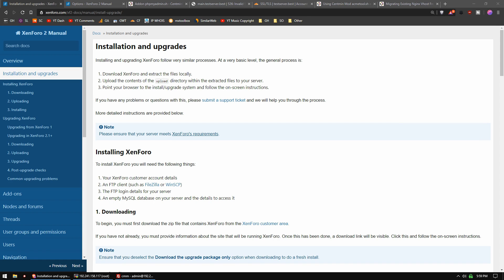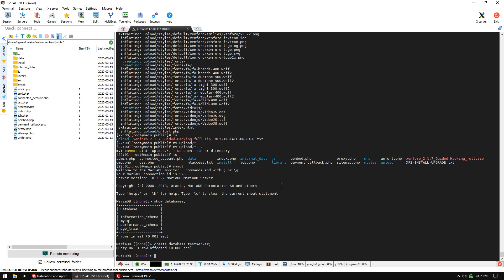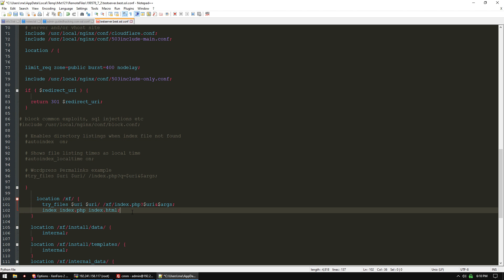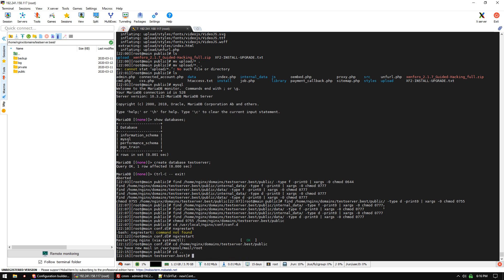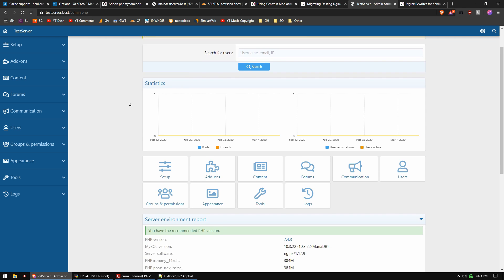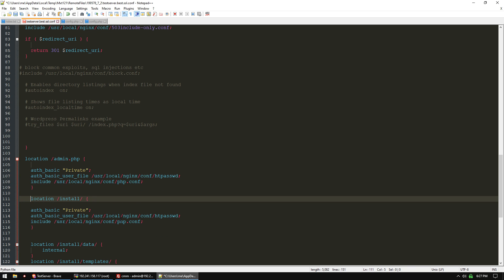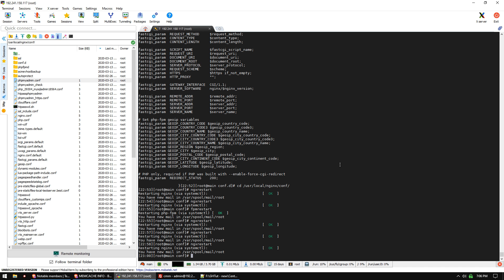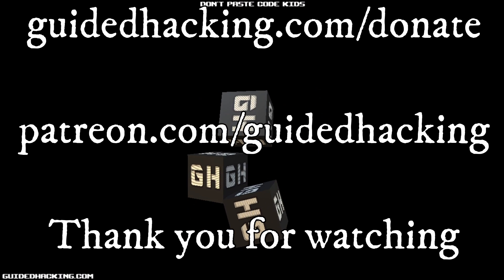CentMinMod Tutorial 3 - How to Install Xenforo 2 on nginx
This tutorial will teach you how to setup Xenforo 2 on nginx, specifically using CentMinMod but it will be applicable to most any Xenforo 2 nginx installation.

You will learn how to:
- install Xenforo 2
- setup mysql database
- proper nginx config setup
- how to use mysqldump
- how to setup memcached
- how to view statistic files for zend opcache, memcached
- password protect internal main vhost

In this CentMinMod tutorial you will learn how to install Xenforo 2 on Nginx. Its a software package thats written in PHP. Nginx is a webserver that can be used as a reverse proxy, load balancer, mail proxy, and HTTP Cache.

Combing this softwares with CentMinMod webstack in CentOS will keep your server functions safe form attackers trying to DDoS attacks and hackers. Many bad computer users are trying to steal and access your information. this is where this Xenforo Nginx tutorial will come in handy and allow you to set up the proper configurations to create a user safe environment using this CentMinMod tutorial.

In this how to install Xenforo tutorial the basic setup Nginx rewrites for Xenforo friendly Urls will be covered using config files. Using command line instructions we’ll cover how to install Xenforo on Nginx. You’ll learn a high overview of the Xenforo 2 manual. Once properly configured you web services will be safe and secure. Data breaches are becoming common in this technologically advanced age but Xenforo 2 on Nginx can combat against that.

This Xenforo 2 tutorial also covers MySQL database setup with a CentMinMod tutorial, all instructions and setups covered for this topic are used by the most professional web server admins to keep there Xenforo 2 and Nginx infrastructure safe and secure.

In this how to install Xenforo on Nginx tutorial you will learn:

. How to install and configure Xenforo 2
. How to install and configure Nginx
. How to install and Configure CenMinMod
. How to configure and setup MySQL with

This tutorial covers the basics and fundamentals you need to get the protection and performance you need from your web server. Guided Hacking hoped you find this how to install Xenforo on Nginx tutorial use and that your future web server experiences are safe and optimal.

CentMin Mod is a LEMP stack that runs on CentOS.  It sets up MariaDB, PHP, nginx and countless other things for you and makes things easy to manage.  CentMinMod is used on most of the biggest Xenforo sites. If you're familiar with RunCloud and ServerPilot you can think of Cenmin Mod as a free self managed alternative to those services.

This video series will show you how to setup Xenforo 2 on CentMinMod with Digital Ocean & Cloudflare.  I'm not an expert but I will do my best to show you everything I know.  This tutorial is for beginners.